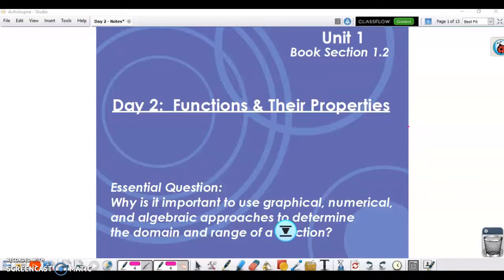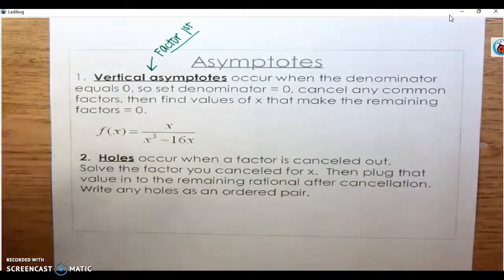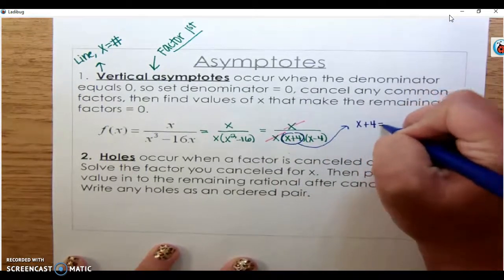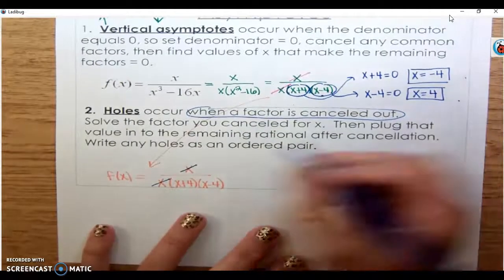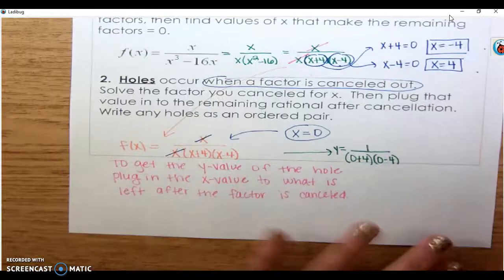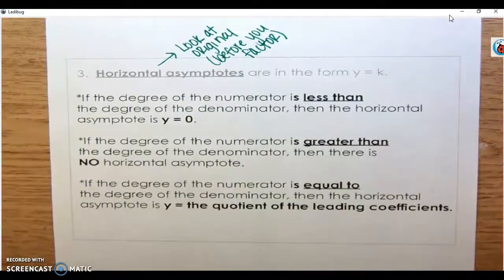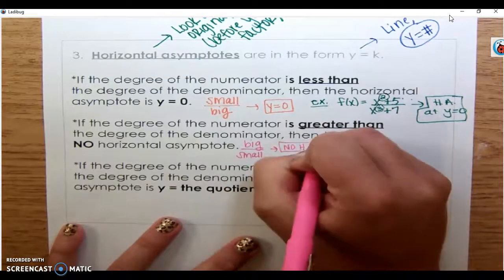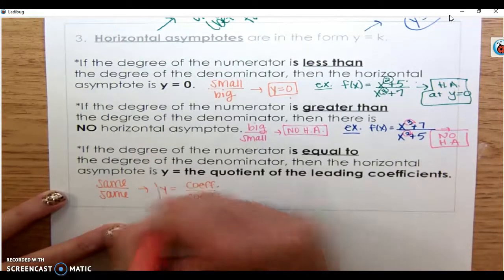HPC - Unit 1 - Day 2 Notes (Part 1)